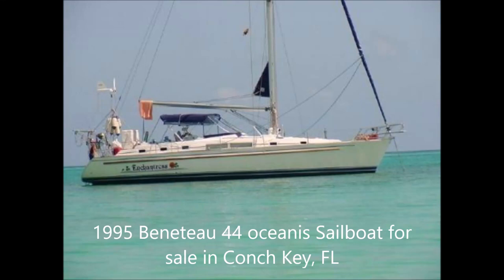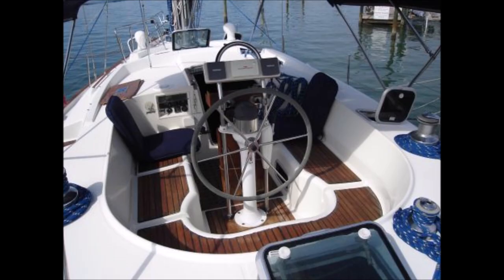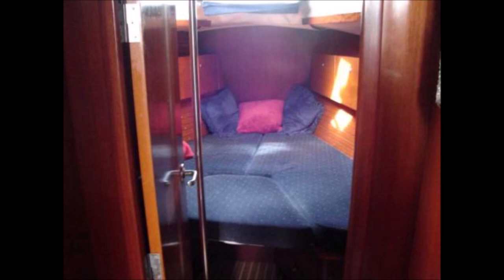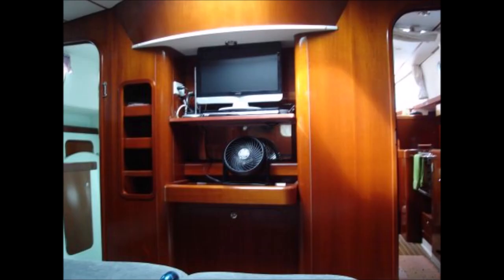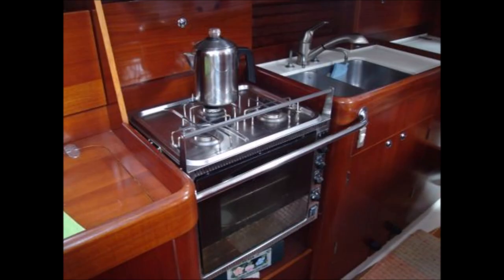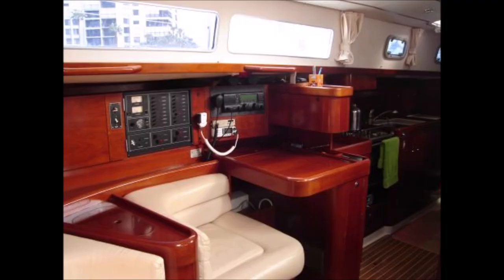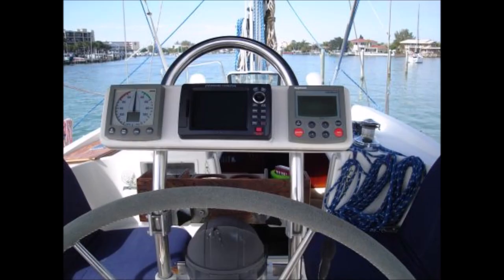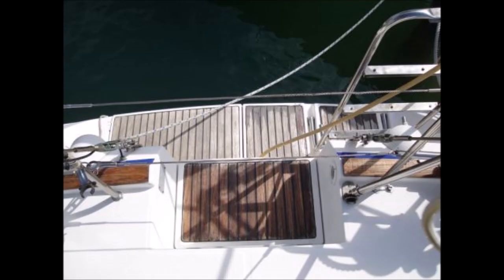1995 Beneteau 44 oceanis Sailboat for sale in Conch Key, FL. $85,000.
1995 44 foot Beneteau 44 oceanis Sailboat for sale in Conch Key, FL. $85,000.